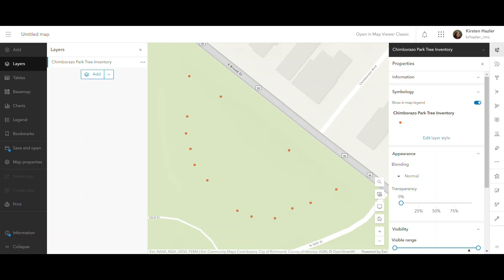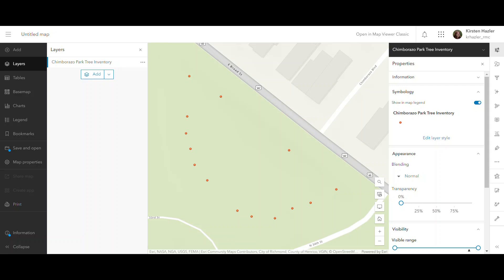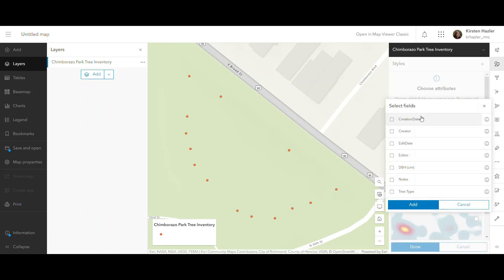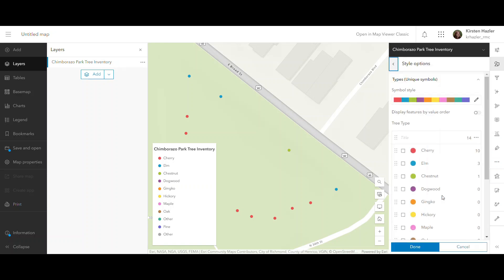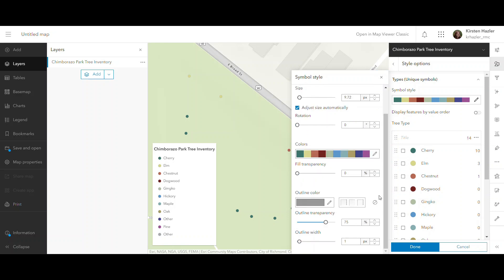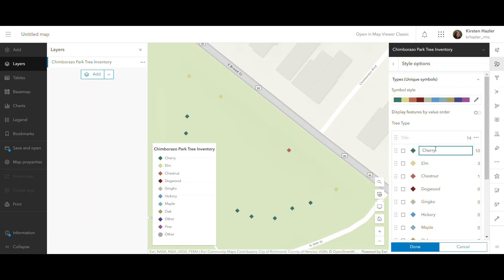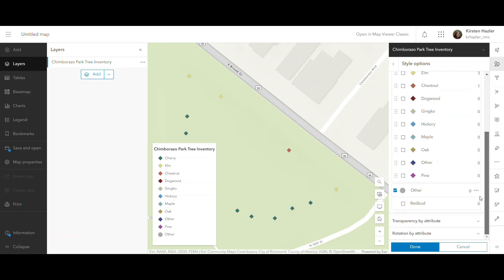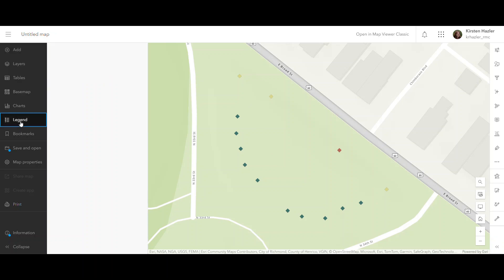How to change symbology of a feature layer in ArcGIS Online (for categorical values)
In this video, I show how to change the symbology of a feature layer representing different types of trees, so that you can see at a glance what type of tree is at each point.